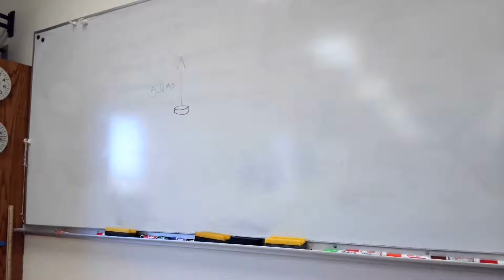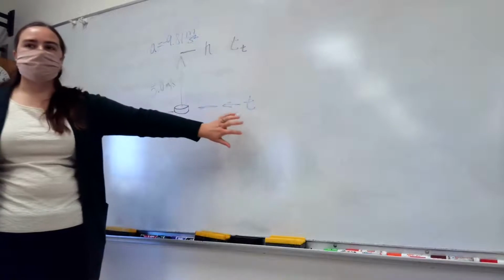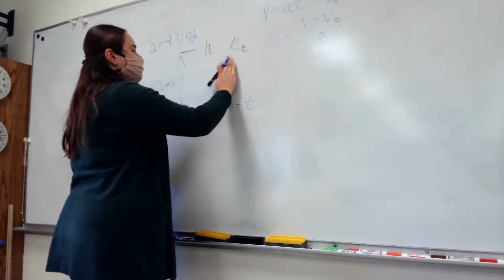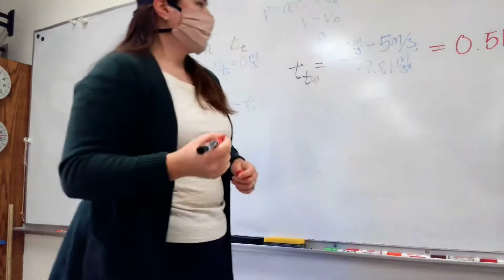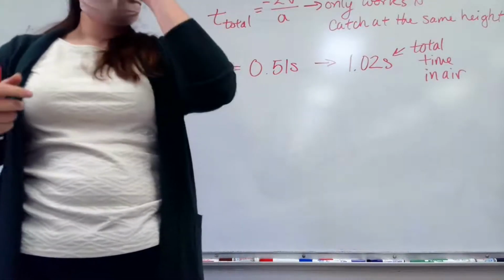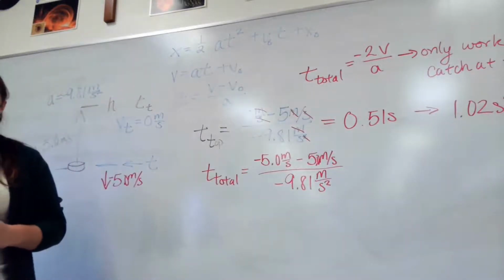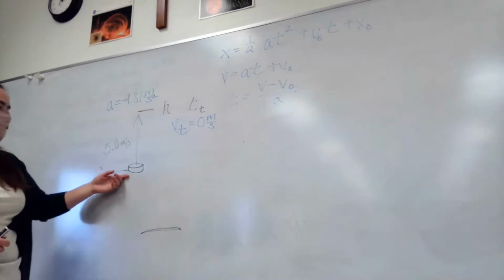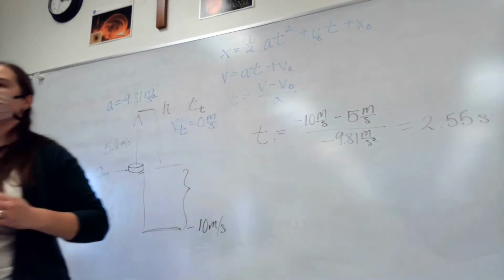Advanced Physics 11/2